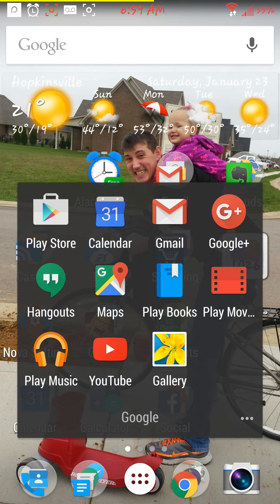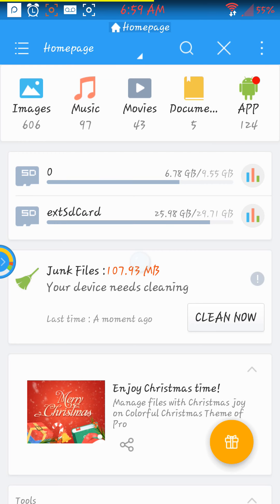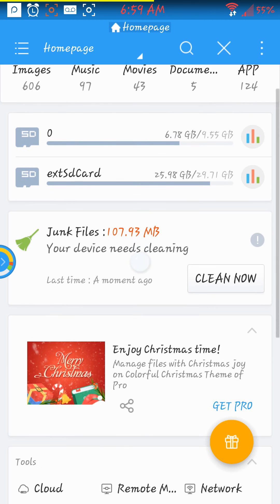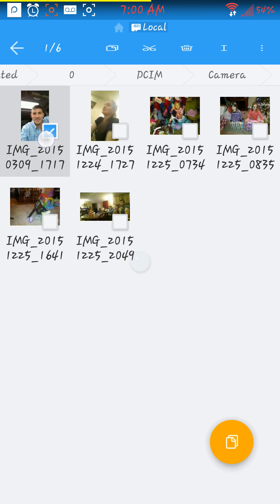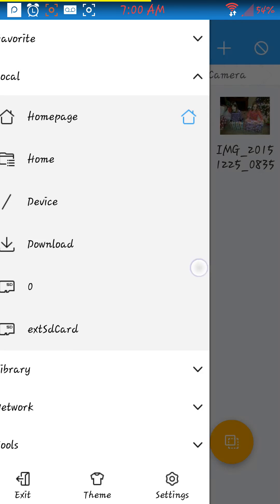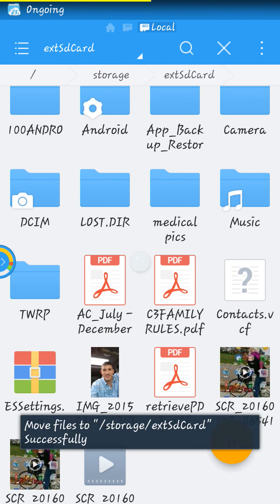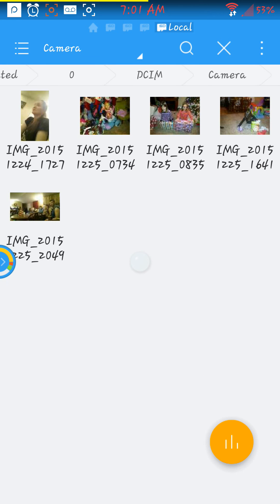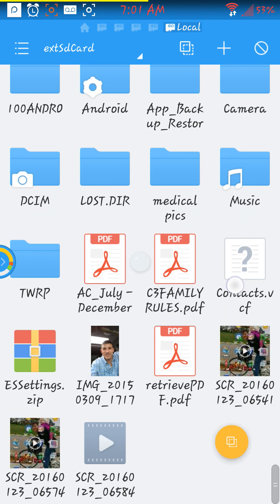Es file explorer tutorial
How to move pictures from your internal SD card (your phone) to your external SD card.